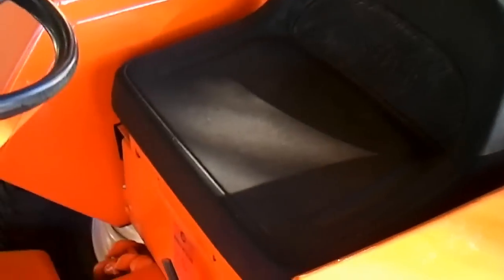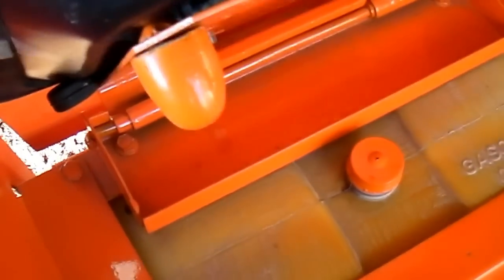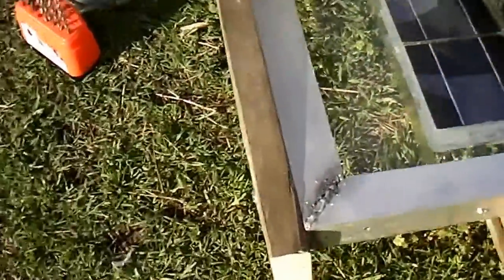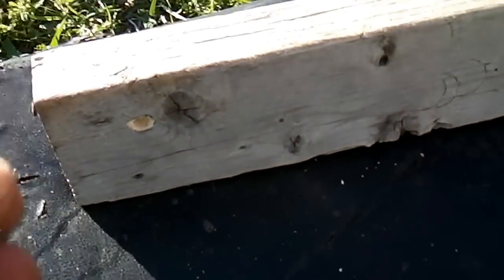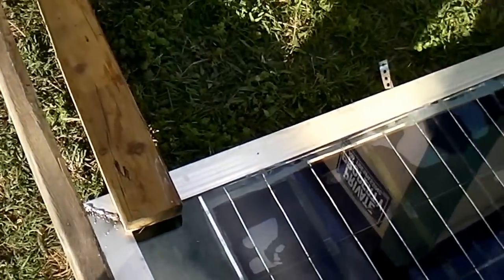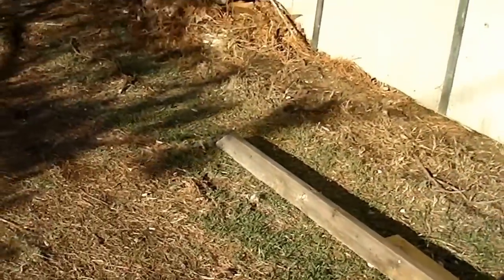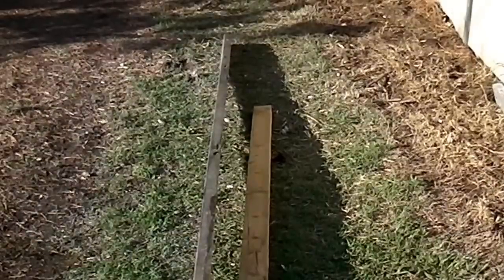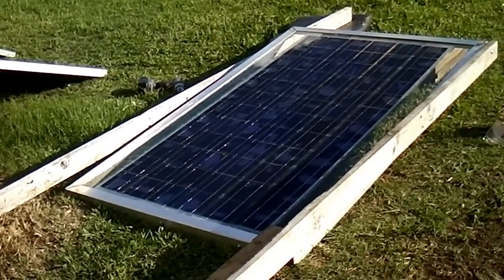Making an Adjustable Stand for a Solar Panel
I am working on making an adjustable stand for my diy solar panel